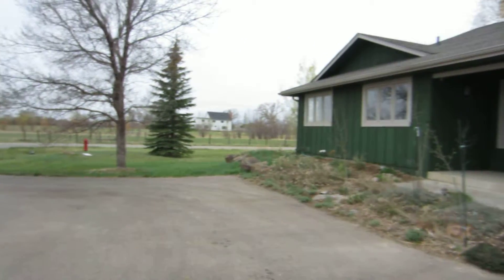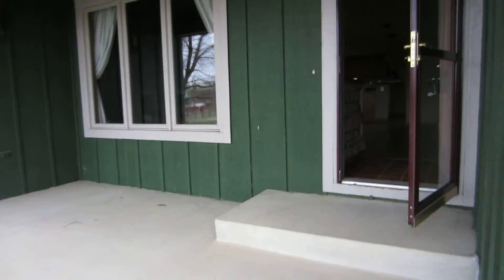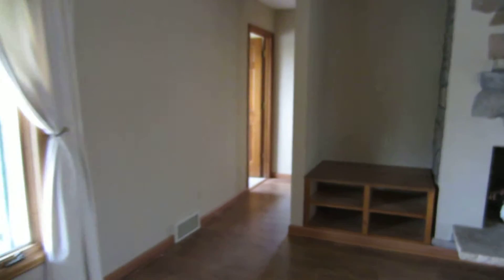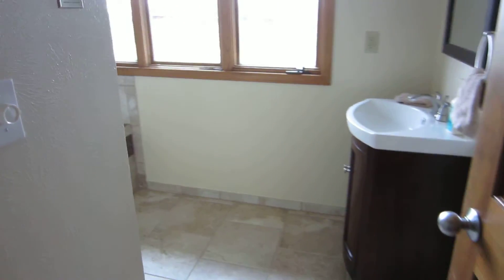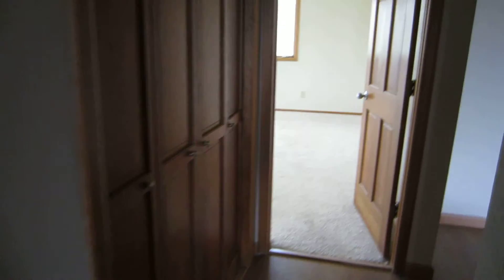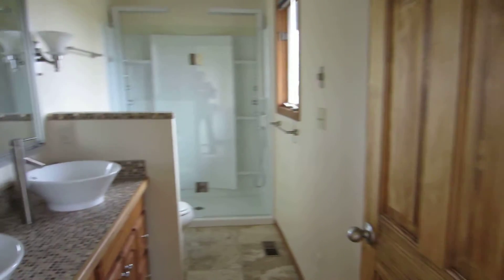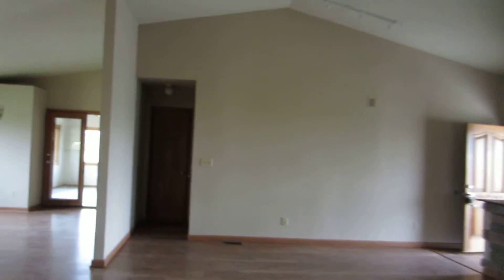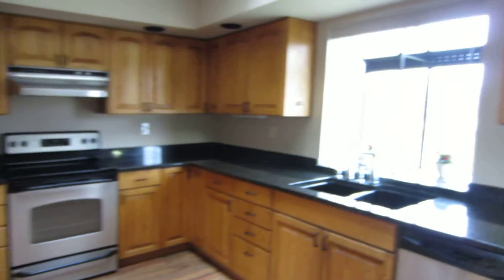10221 Phillipi Way Longmont CO 80503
Great horse property with excellent location between Boulder and Longmont. Unbelievable views of foothills and Back Range including Longs Peak. Property is fully fenced and nicely landscaped. Huge deck off the back to enjoy the views and wildlife! Open floor plan flows easily and is great for entertaining. Newly remodeled kitchen with granite countertops and stainless steel appliances. House is light and bright. Exterior was recently painted.